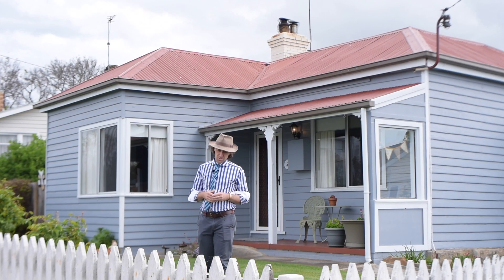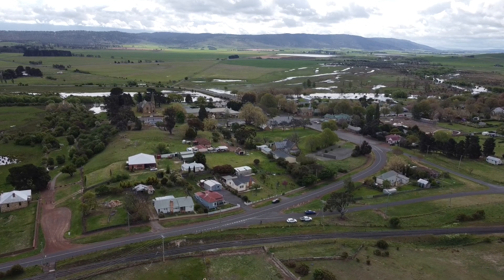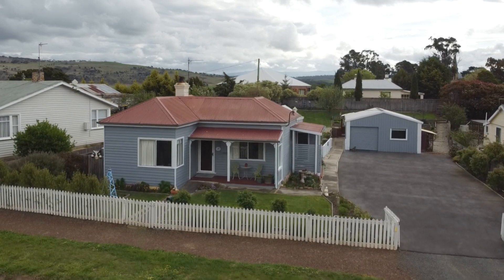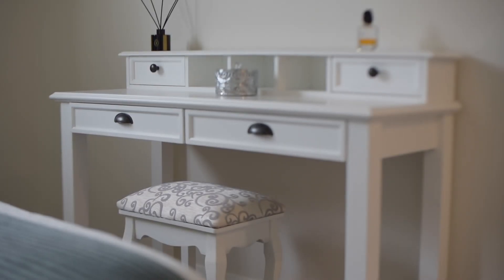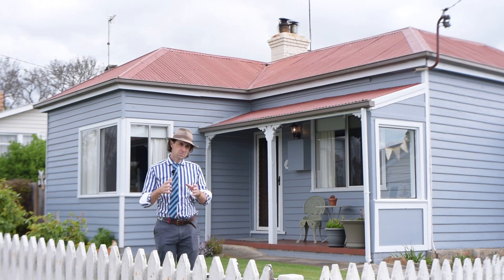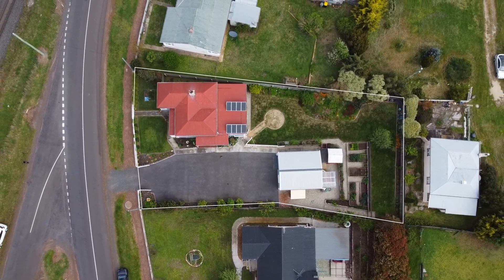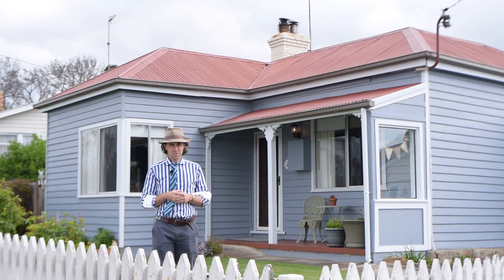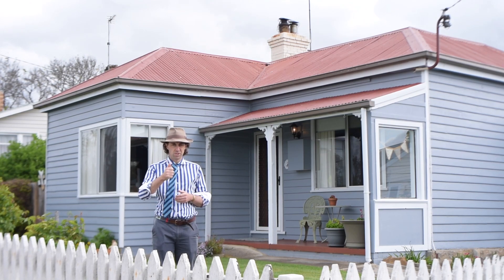36 Bond Street, Ross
Escape to the country.

One of the presented homes you will find on the market is at 36 Bond Street in Ross's historical Tasmanian Midlands village.

Constructed in 1920, this weatherboard character cottage is beautifully maintained, featuring several modern improvements. This property is a suitable option for the semi-retired buyer to escape to the clear country air of the Midlands or develop a passive income from the short-stay accommodation market (STCA); as the property is only a short stroll to the village centre of Ross.

36 Bond Street offers the following:
• Three spacious bedrooms. The easterly facing master bedroom has space for a king-size mattress. The second and third bedrooms are ideal guest bedrooms or offices.
• Formal lounge room, which is warmed with an enclosed fan-forced woodfire.
• A well-appointed country kitchen with quality Tasmanian Oak timber cabinetry.
• Cosy living area with a Mistrial Reverse Cycle and free-standing woodfire place for kitchen/living area temperature control.
• Modern bathroom with spacious shower recess and heated towel rail.
• Separate laundry corner and wet room leading to a relaxed patio area; ideal for lazy afternoons admiring the country surrounds of Ross.
• Eight 200-watt solar panels for an energy-efficient electrical system.
• NBN connected.
• Connected to town water and sewer.

Set upon a 1001 sqm allotment of manicured gardens offers a collective mix of native shrubs, hardy evergreen plants and deciduous trees. A raised vegetable patch, potting shed and greenhouse are set up and waiting to harvest the next crop for spring produce. A double lock-up garage with single car access with asphalt driveway offers a low-maintenance and plenty of storage options for car/boat or garden equipment.

Within less than five-minutes walk of the Church Street precinct of Ross is 36 Bond Street. Steeped in a history of convict past, Ross attracts tourists and locals who are keen to explore the historical sandstone architecture of the Ross Bridge, Man'  O' Ross Hotel and surrounding buildings.  Many visitors and locals walk along the banks of the Macquarie River, take in the clear country air, or cast a line to catch a trout. Ross has a collection of artisan stores that supports the general store/services station and post office. Ross is only a short ten-minute drive north to Campbell Town (11km) or a leisurely 50 minutes' drive from Launceston and one hour and 20 minutes to Hobart and bus service stops in the township daily.

Facts:
Year Built: 1920
Property Size:
Dwelling: 110 square metres
Roof Material: Galvanised Iron
Wall Material: Weatherboard
Title Reference: 214627/1
Water and Sewer for connection.
Council Rates: $790 per year: Northern Midlands Council.
Water Rates: $245: TasWater.
Land Size: 0.1001 ha (0.247 acre) approx.
Zoning: 10.0 General Residential.
Council: Northern Midlands Council.
Rental Estimate: $360 to $390 per week
Note: the property isn't on the Tasmanian Heritage Register.

If you cannot view the property, we are kindly offering virtual inspections or viewing the property walk around for this property. If there is anything that we can do to make your buying experience easier, please let us know.